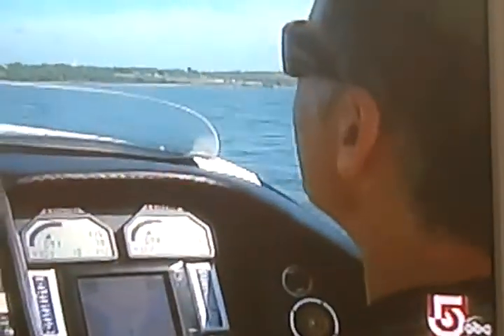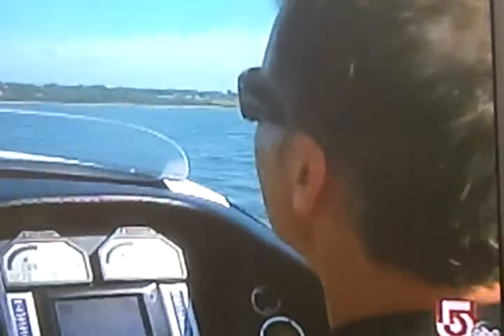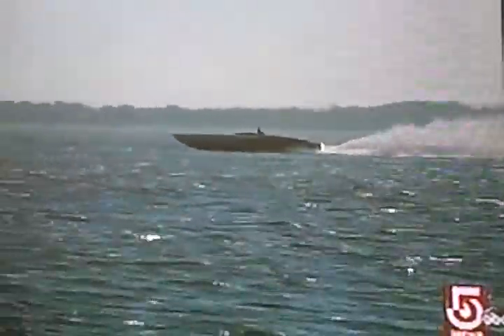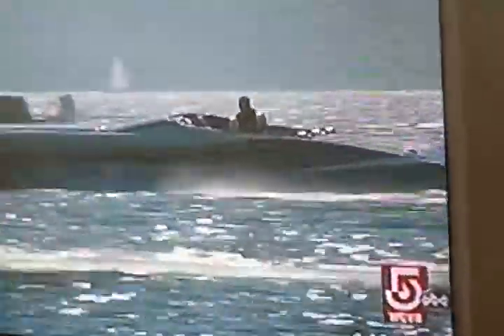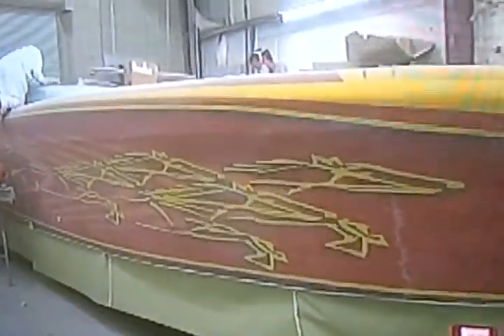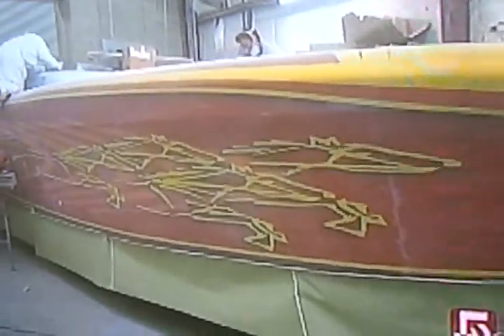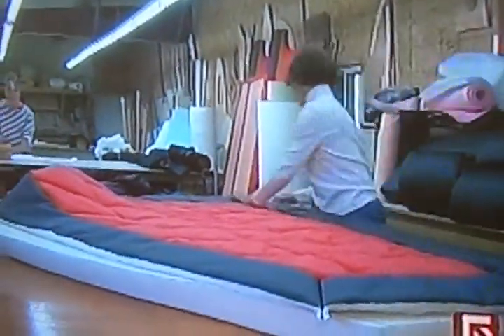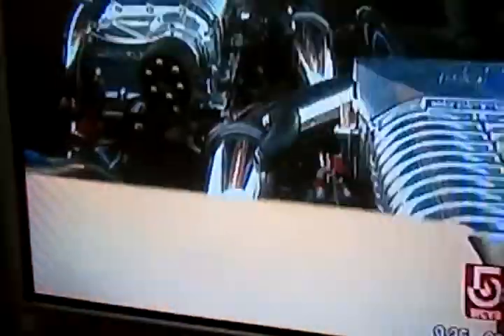CRAZY FAST , SPEED BOATs !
This video was uploaded from My Samsung Android phone,  THE " Captivate !! ".